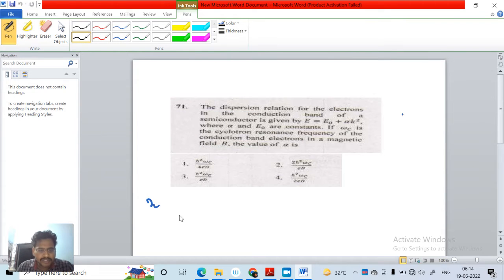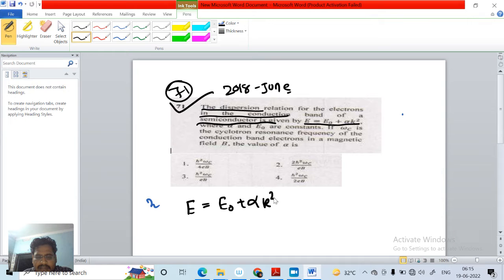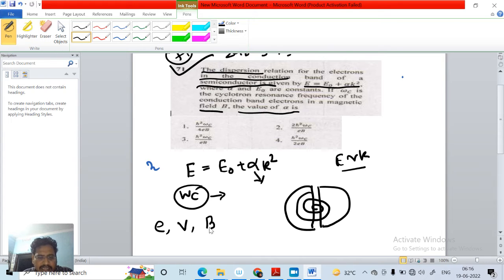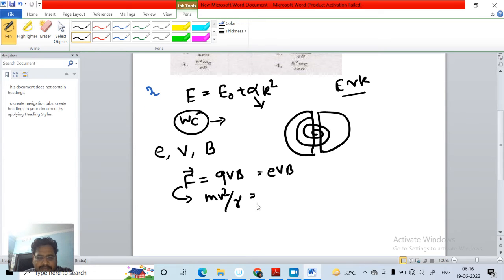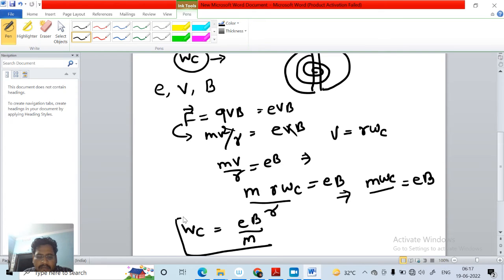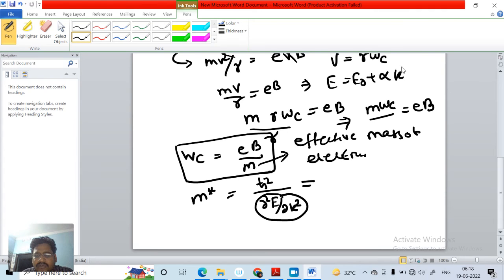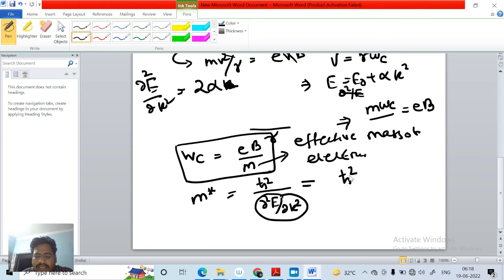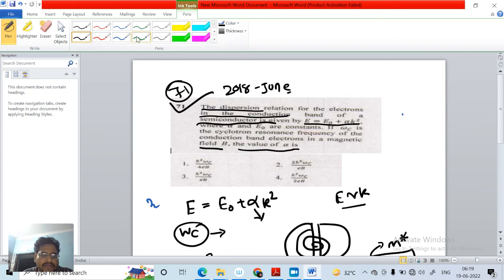physics CSIR-NET-June-2018-A-71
Solution of csir-net physics June-2018-A-71